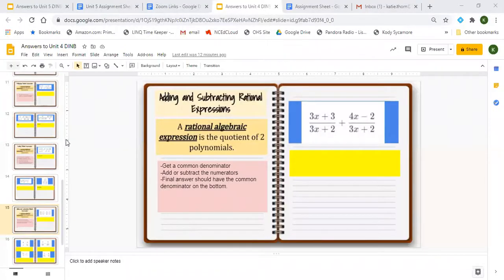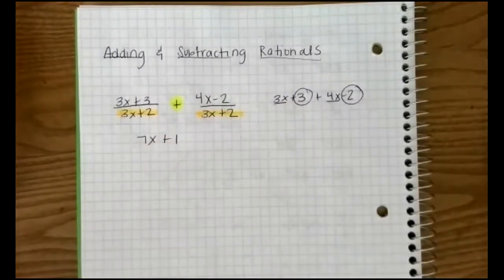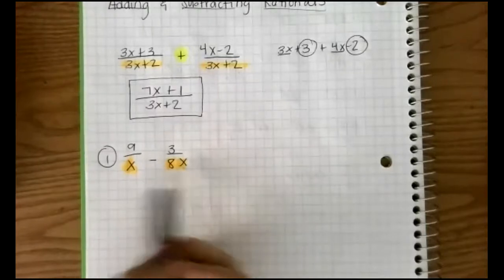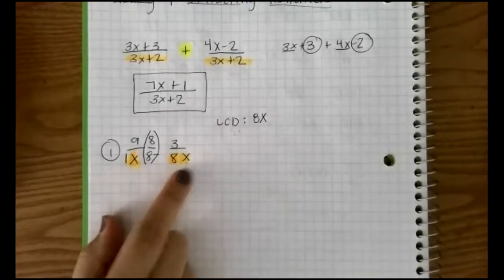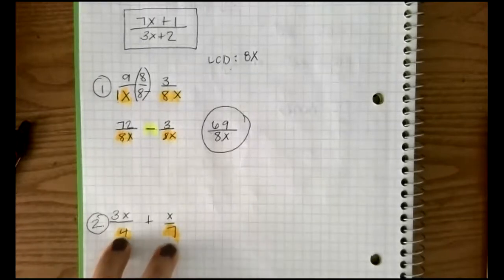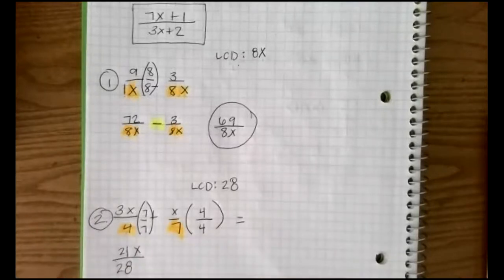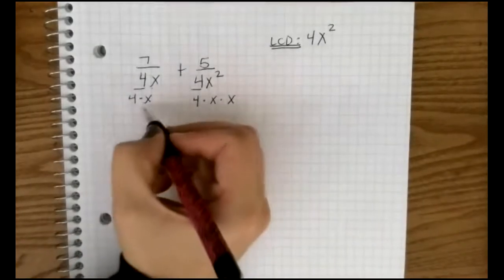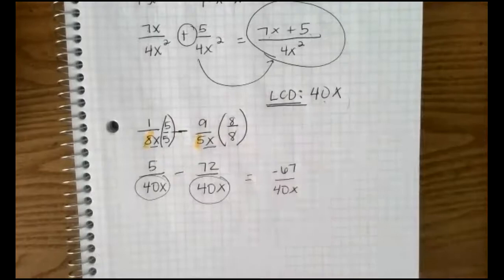Adding and Subtracting Rational Expressions